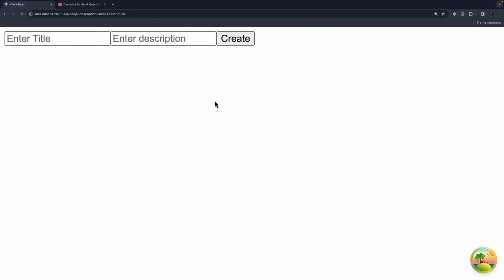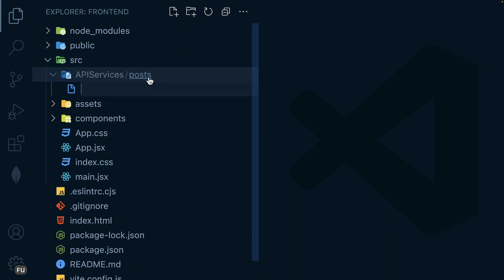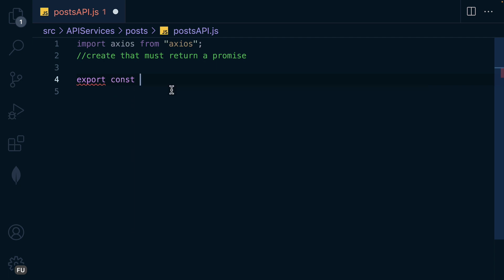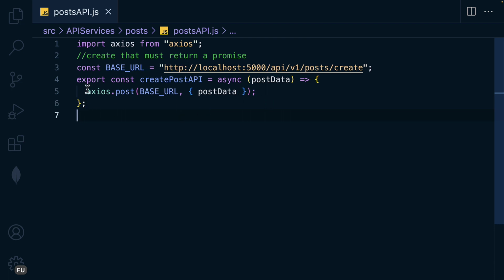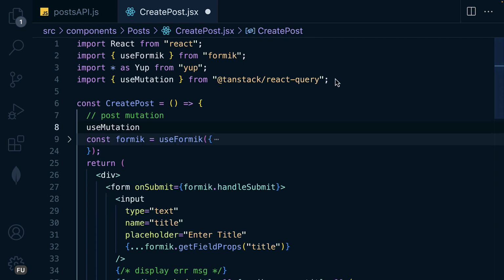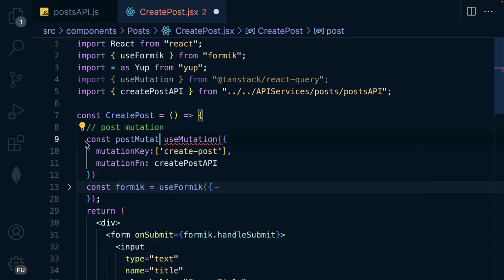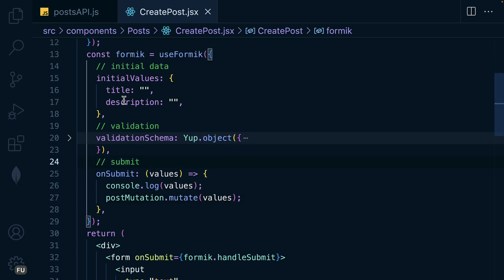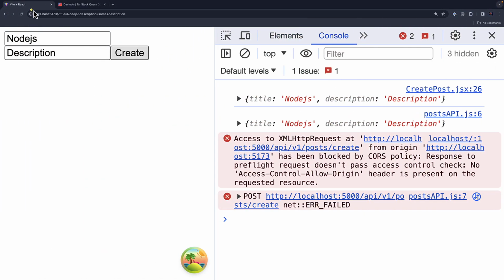Making HTTP Request to create post | Build and Deploy MERN Stack blog project